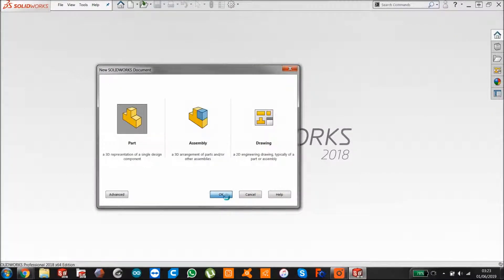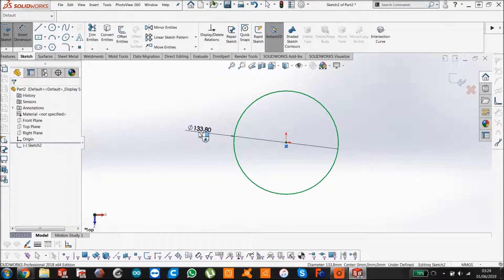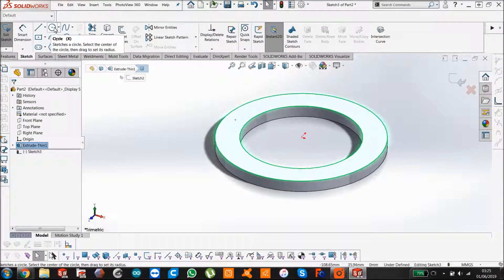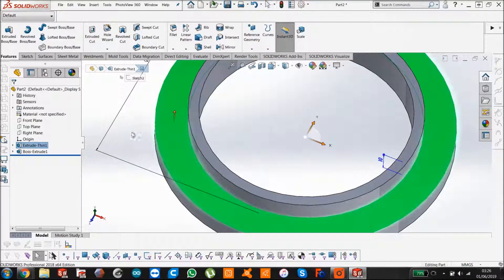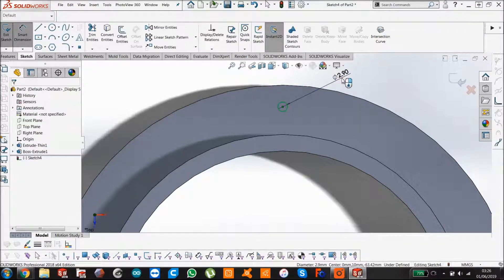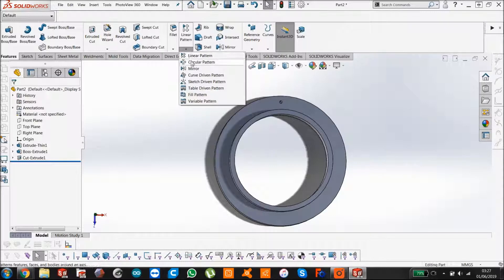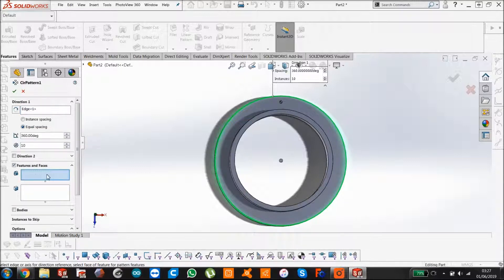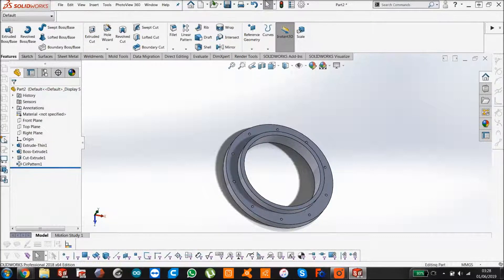Circular Pattern - Solidworks Tutorial simple example - 2019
How to use the circular pattern feature in solidworks 2018, a simple example. Using a gasket as an example design you will learn how to create a circular bolt pattern with 10 instances in just 4 minutes. Perfect for solidworks beginners

Any questions, you can ask in the comment section below.

3dcaddesignservices.co.uk
microworkshops.co.uk